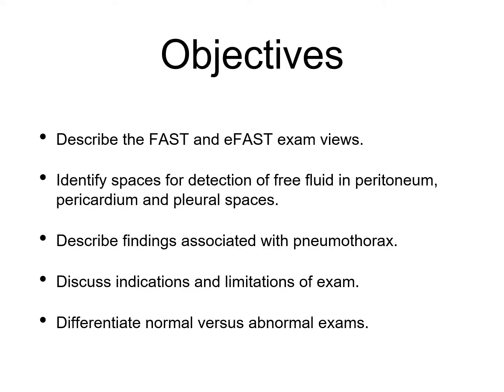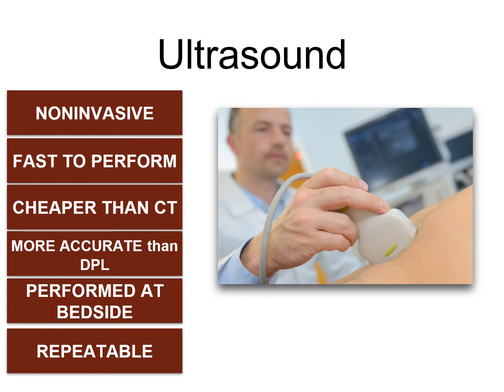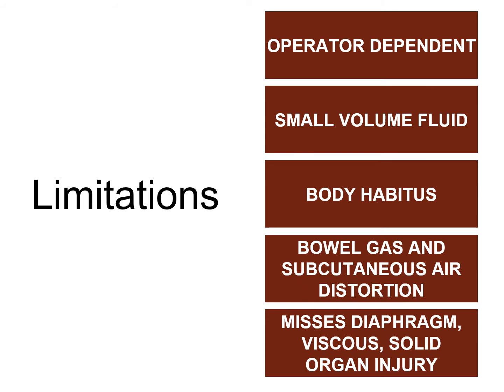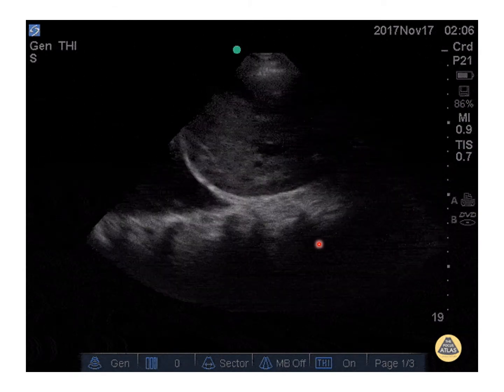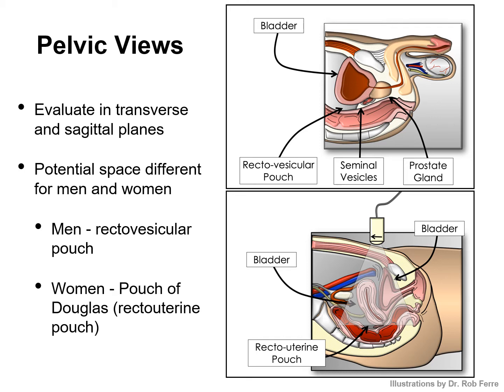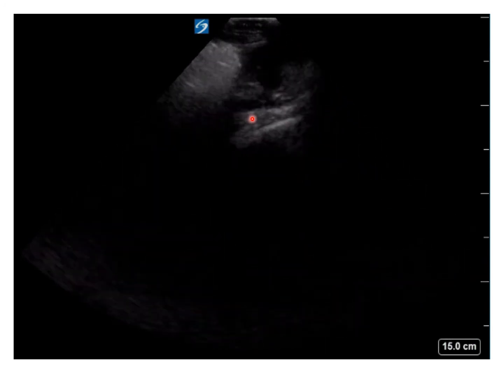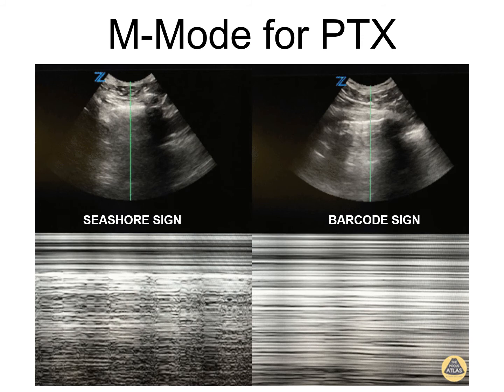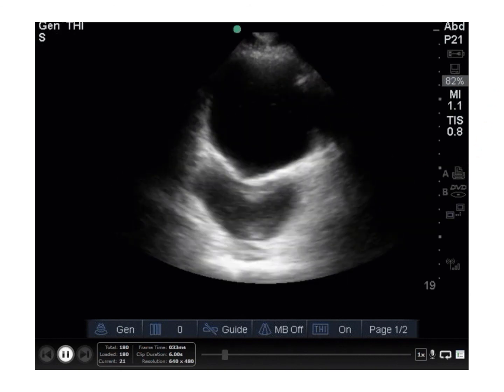GW Intern US Bootcamp FAST exam Pyle MD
This is an introductory lecture on point of care ultrasound of the Focused Assessment with Sonography for Trauma (FAST exam), developed by Dr. Matthew Pyle, Student Clerkship Associate Director and Assistant Professor of Emergency Medicine at the George Washington University Department of Emergency Medicine.